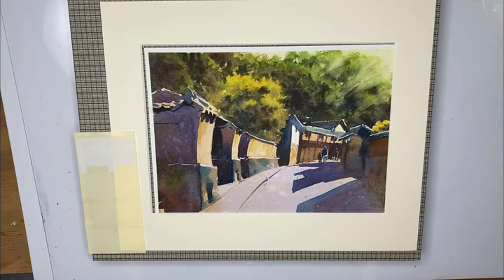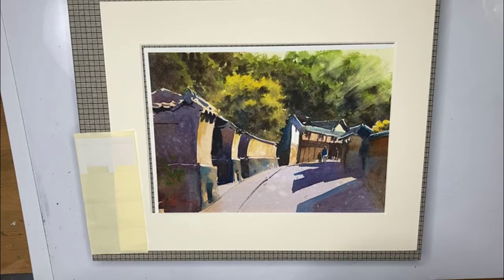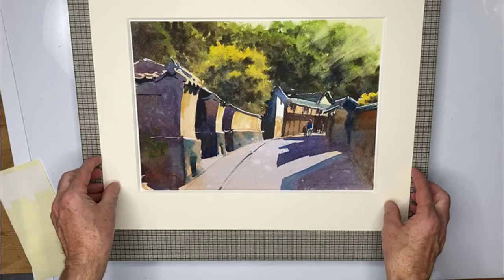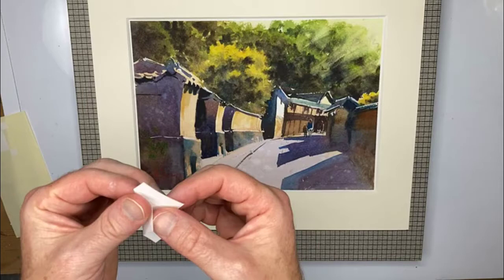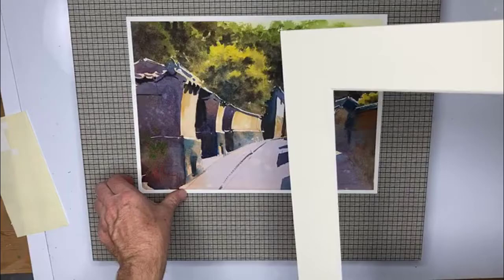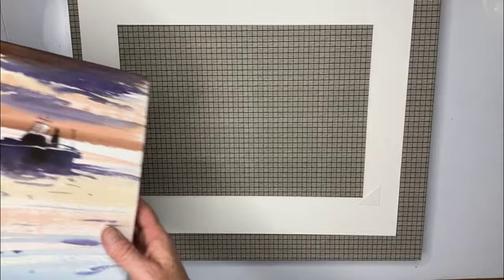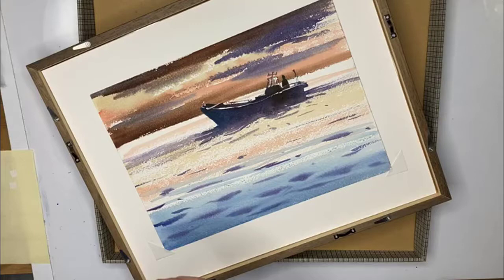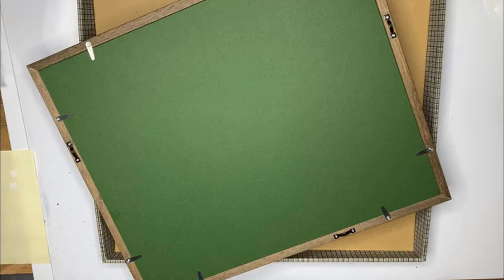Framing your watercolor paintings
Things to consider when framing your artwork. I also show you a neat way to tie the string on the back of your frame.